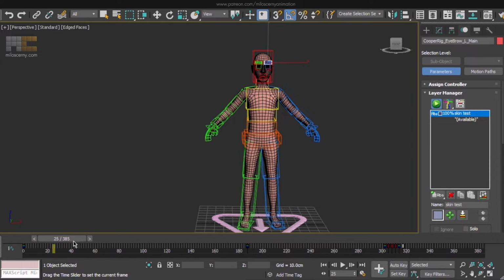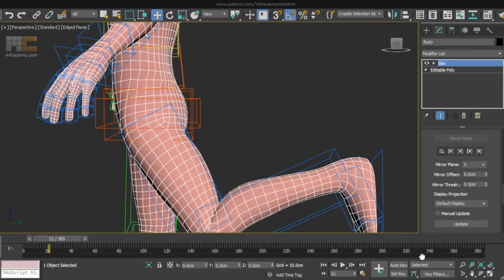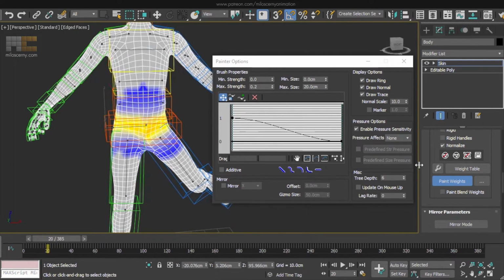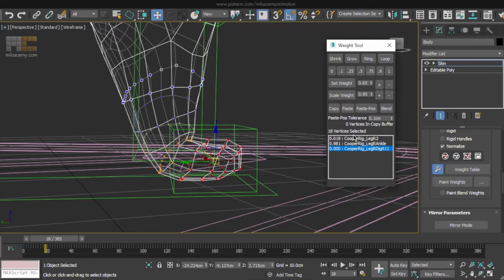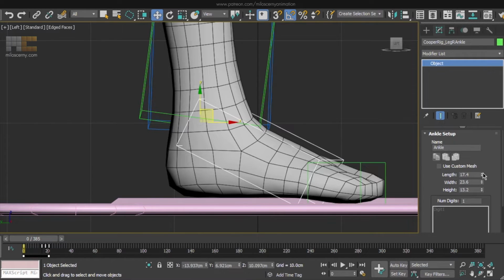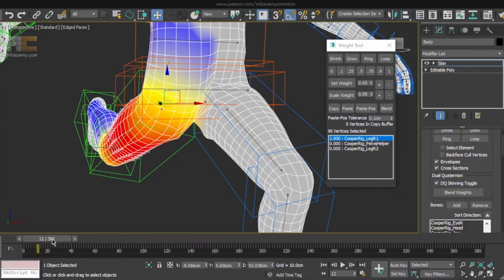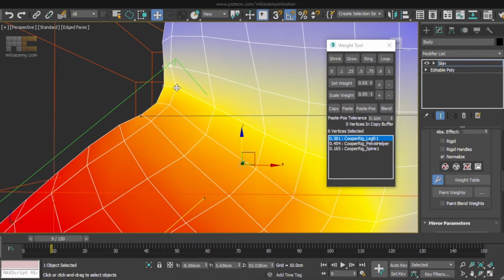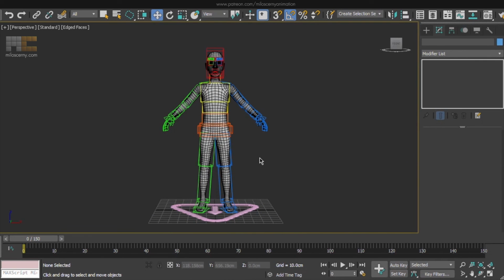Your First 3D Character - Skinning Legs - 3ds Max CAT (Part 4/7)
In Part Four, we finally start with the skinning process. We will use all the basic skinning tools in this video, starting with Weight Solvers and continuing with painting weights and even manually scaling and setting weights for particular vertices.

This 7 part video series will guide you through the whole process of rigging and skinning a 3D character from start to finish. At the end of this series, you will have an animation ready character, to be used for any kind of body animation.
I will explain every step of the process in comprehensive detail so even beginners will not have trouble getting to the final result. Everybody can do this! Getting into animation is tough and requires quite the determination and resilience, but these videos will help you guide you through this difficult process and make it easy for you.

We will be using 3ds Max CAT animation system for this. If you don't know what CAT is, 3ds Max CAT (Character Animation Toolkit) is an animation system inside Max that offers a lot of useful features.
I have tutorials for many different topics like rigging, skinning, how to do animation, how to do a walk cycle, run cycle, etc ...

Fixing Pelvis Helper: (0:00)
Weight Solvers: (1:32)
Skinning Tools: (4:02)
Painting Weights: (5:00)
Editing Weights Manually: (8:05)
Changes to the Rig: (11:01)
Using all the Tools to Finish the Legs: (15:22)
Mirroring the Weights: (21:38)